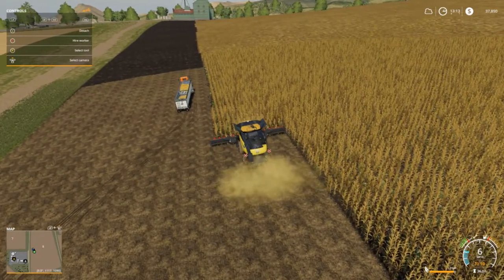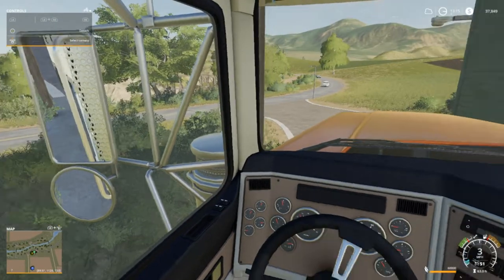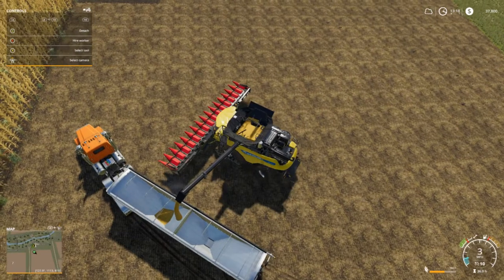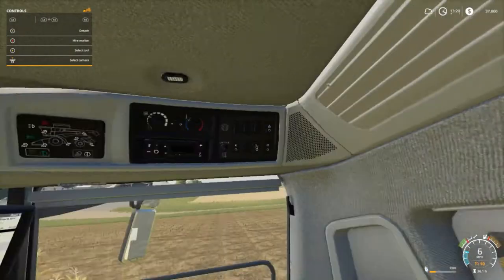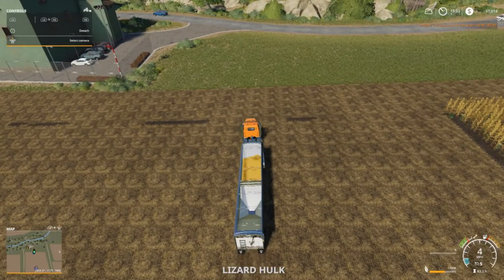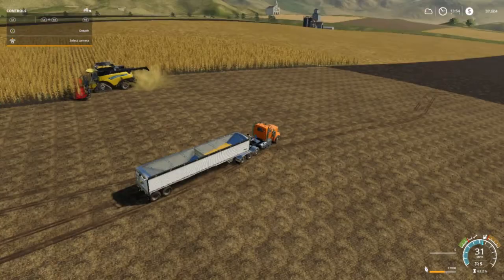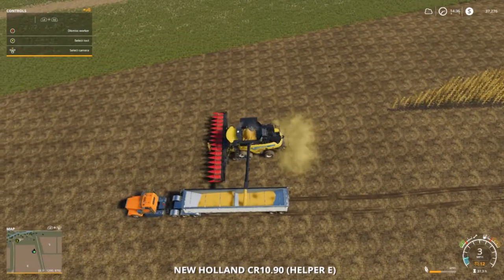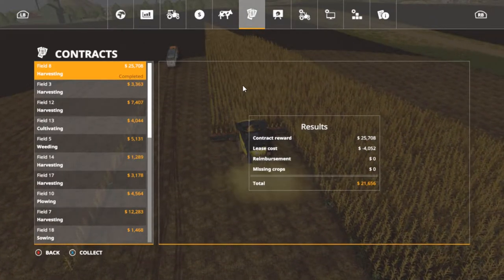Let's Play Farming Simulator 19, Ravenport Ep 5, With Mr Blue!!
Fan Mail:
Tommy Miller
15 Trailer City Road
Luxora, AR 72358
*Victory*